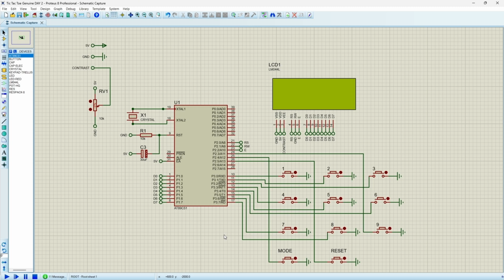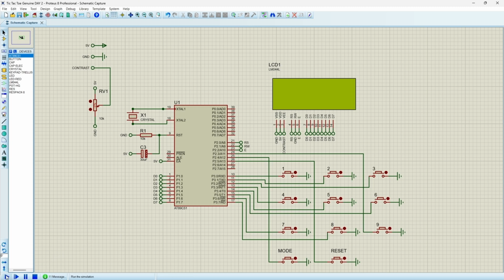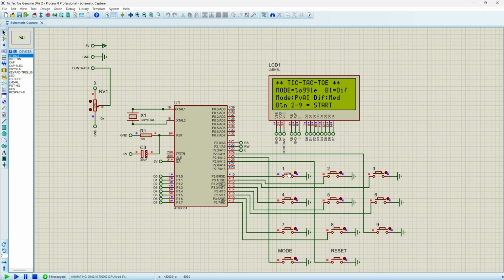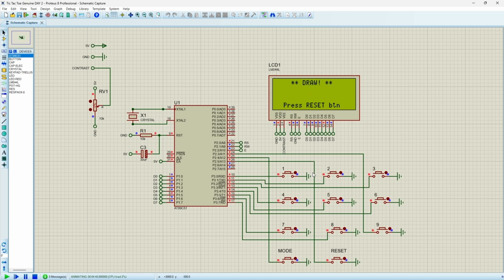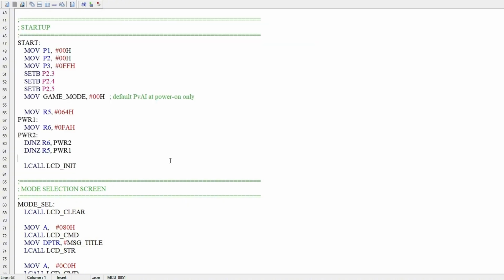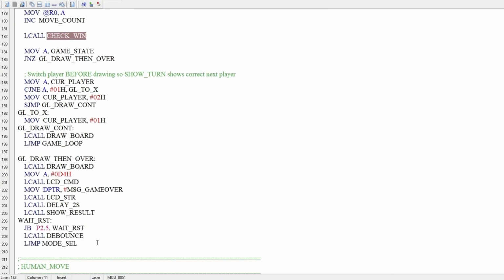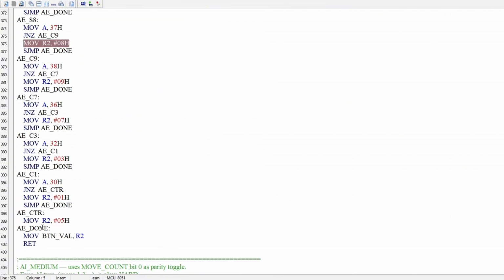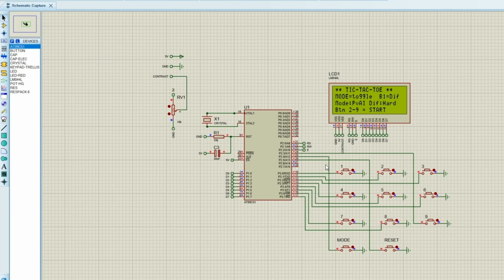CEP Demonstration - C2 G3 - EEE 4705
00:00 Introduction
00:30 Schematic Overview
04:16 PvP Mode
05:33 PvAI, Easy Difficulty
07:11 PvAI, Medium Difficulty
08:02  PvAI, Hard Difficult
 09:41 Demonstrating Invalid Move, Turn Indication
11:02 Assembly Code Summary